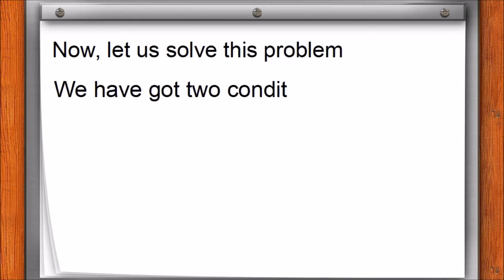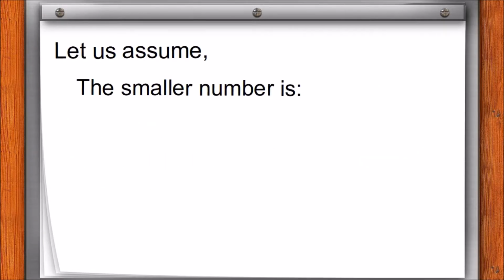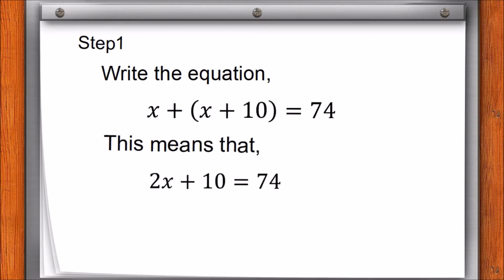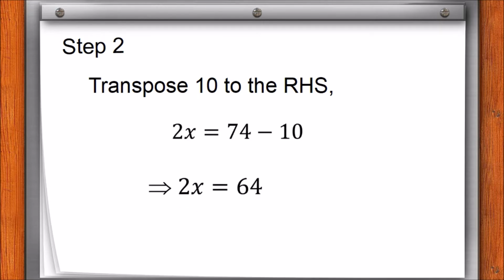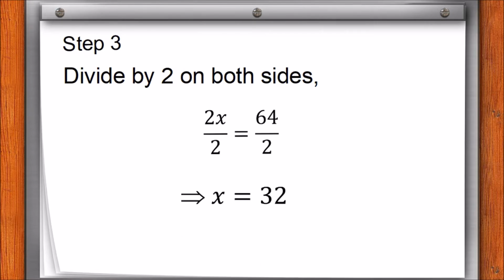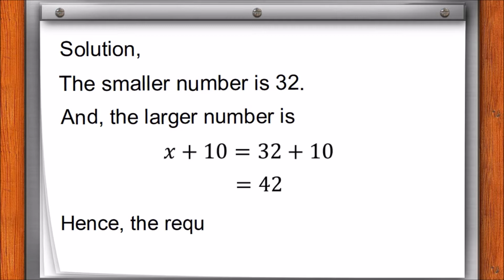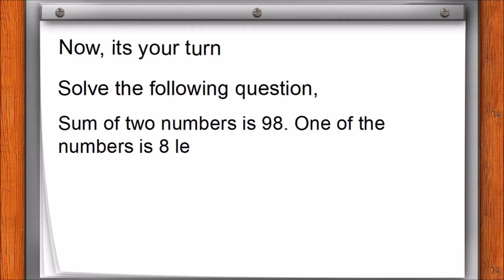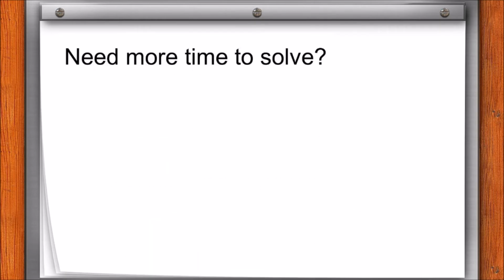Solving Linear Equations - Problems - Step by Step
This video will help you understand how to solve linear equations problems. The question mentioned in the video has been solved step by step for clear understanding. Solving linear equations are fun once you break it step by step. Happy watching and learning!